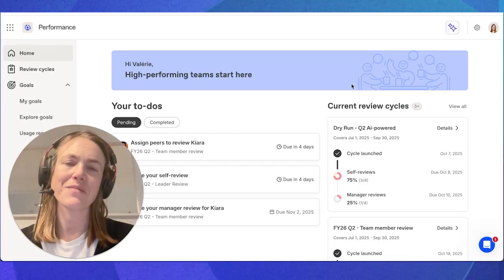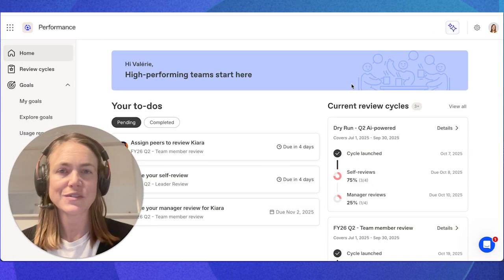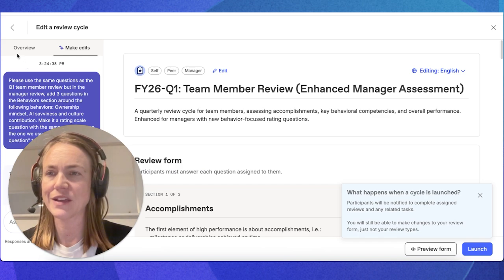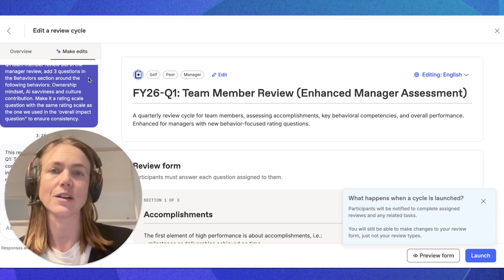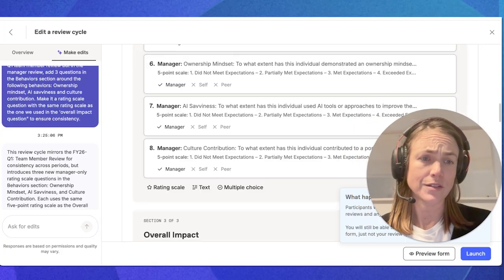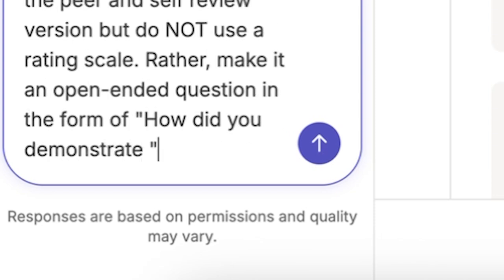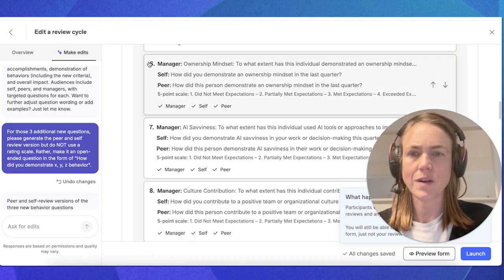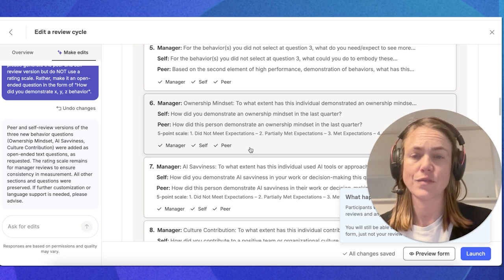How to build a Review Cycle with Workleap Performance’s AI Cycle Builder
Most HR teams spend hours reworking performance reviews every cycle.
This time, we let AI do the heavy lifting.

In this quick walkthrough, Valerie Gobeil shows how our team used Workleap Performance’s Cycle Builder to rebuild our entire review process — from manager to peer to self-review — in minutes.

Everything stayed connected: context, structure, and workflow.
That’s the difference between general AI and Workleap AI.